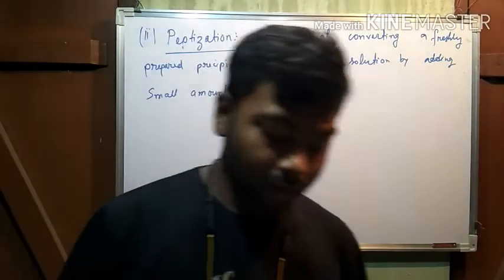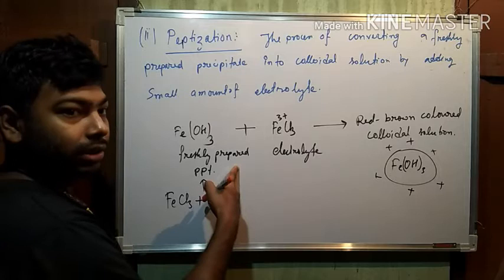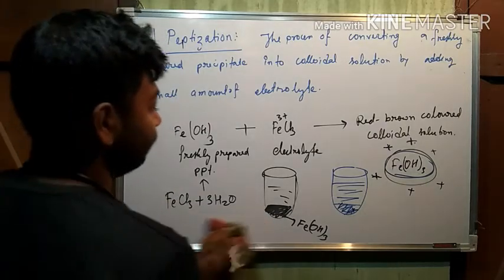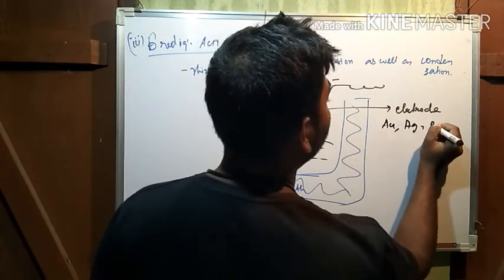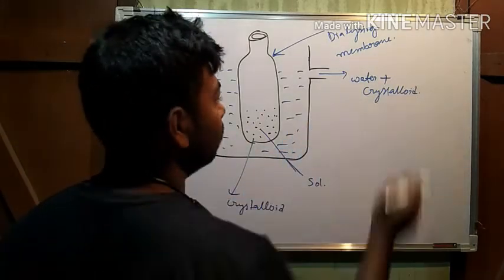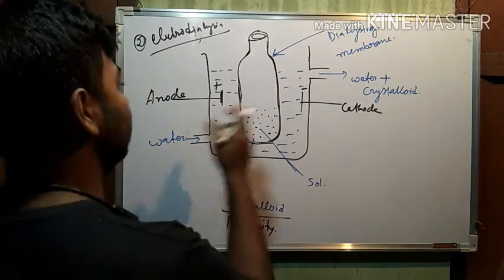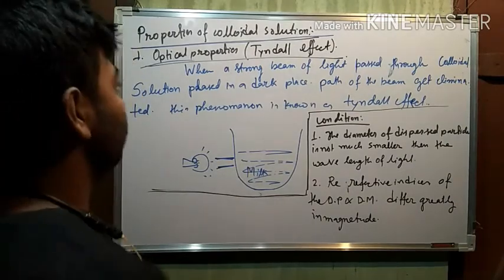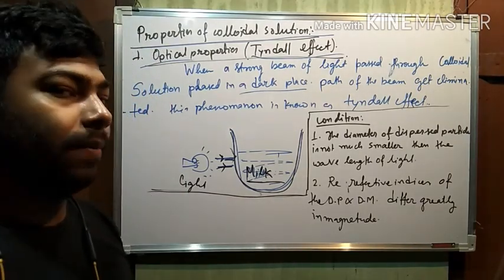EP 6 preparation and purification of colloid,